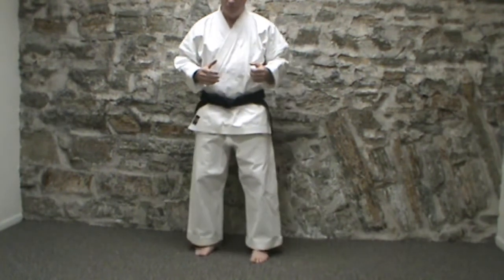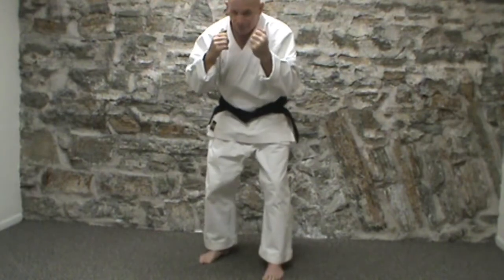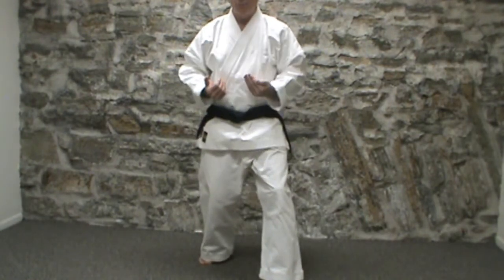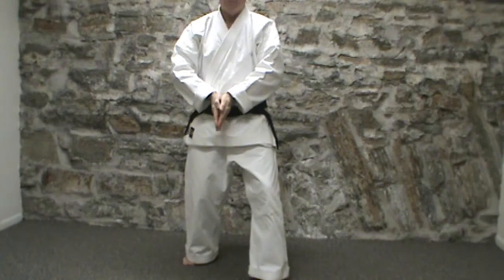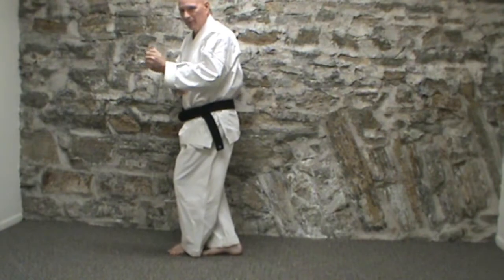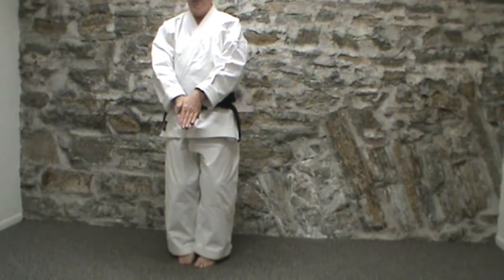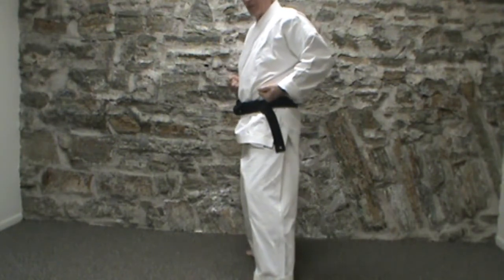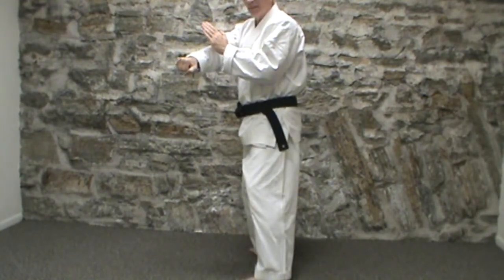Private Lesson Nine Part Four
Okinawa Kenpo Karate Kata Explained